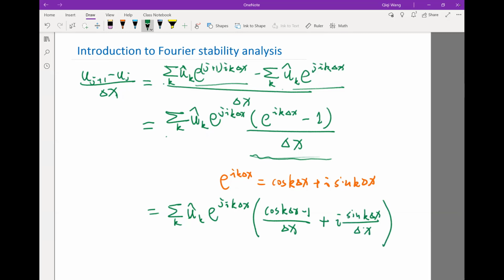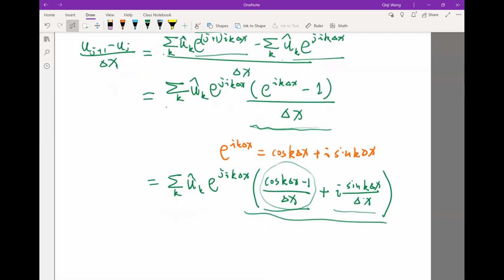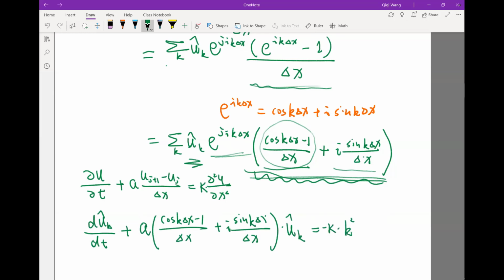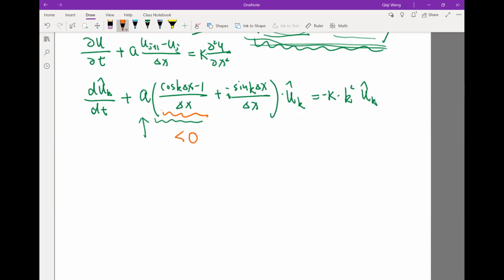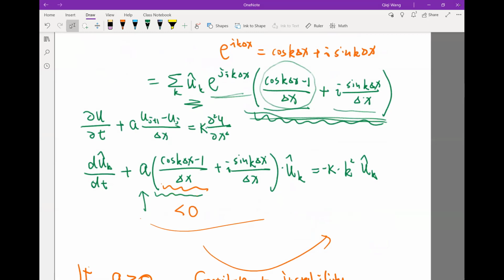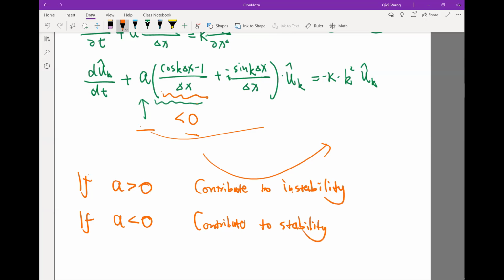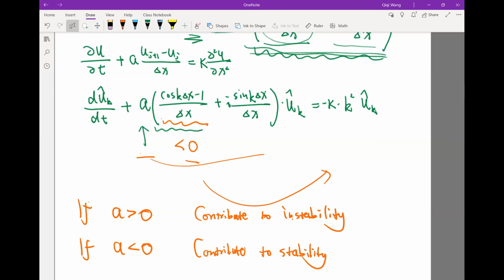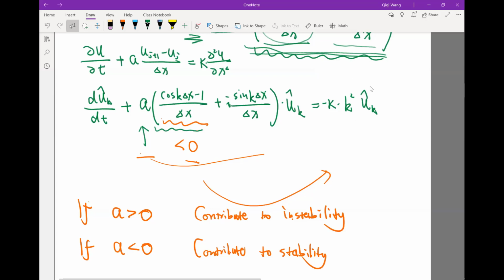Lecture15.06. Fourier analysis demonstrates how upwinding adds stability to a system